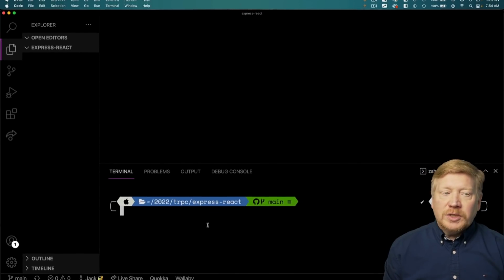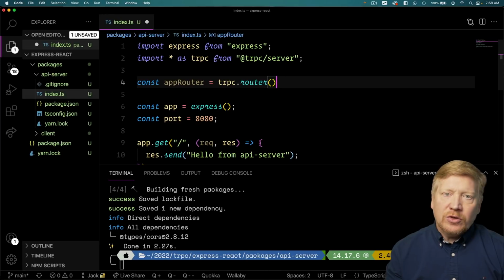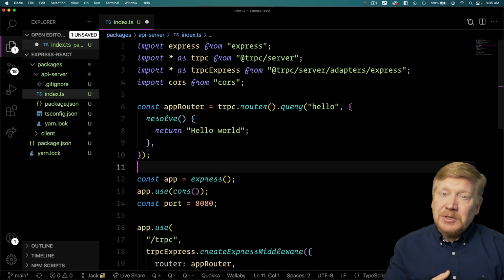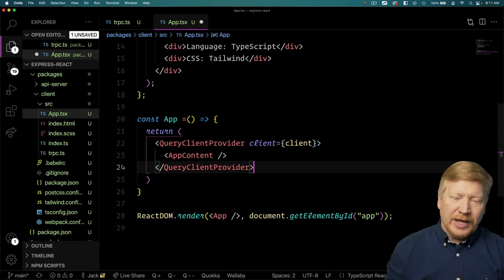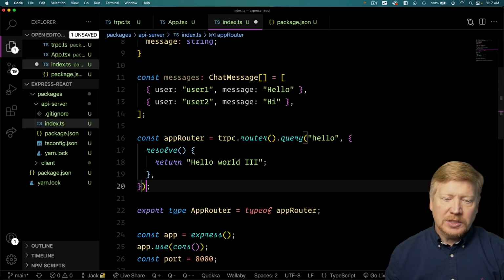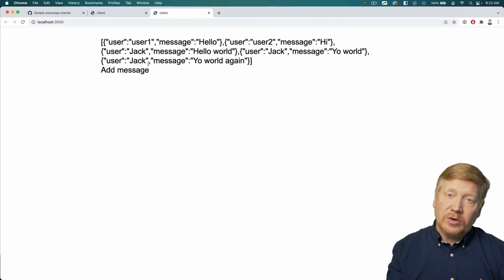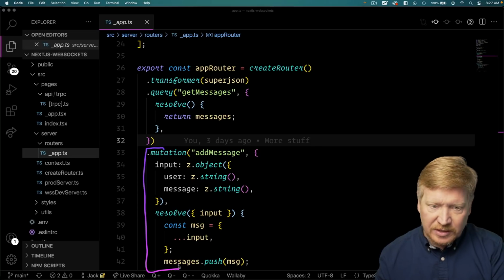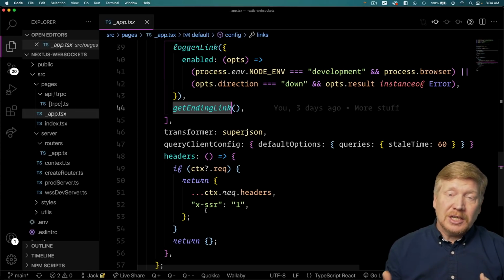tRPC: Smart and Easy APIs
tRPC makes building APIs fast, easy and type-safe. If you want to try your hand at backend or full stack work, this is something you'll want to try out for yourself!

0:00 Introduction
0:46 tRPC/Express API + React Client Setup
3:26 Server Setup
4:17 Query Routes
6:06 CORS Setup
6:28 Exporting The TypeScript Types
7:16 Connecting The Client And Server Projects
8:03 Client Setup
10:34 Querying The Server
12:15 Building A Basic Chat System
12:50 Typing Route Inputs
13:39 Queries With Parameters
14:02 Adding A Mutation
14:37 Mutating From The Client Side
17:07 tRPC Subscriptions And NextJS
21:33 API Tech Comparision
25:05 Outroduction